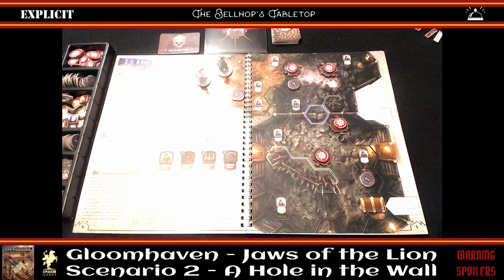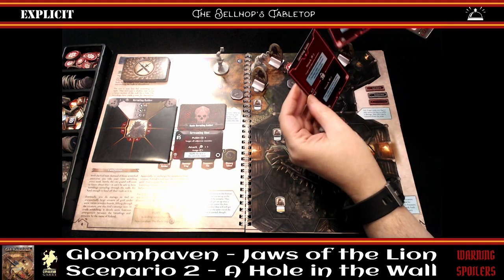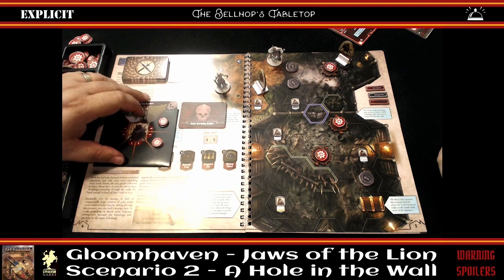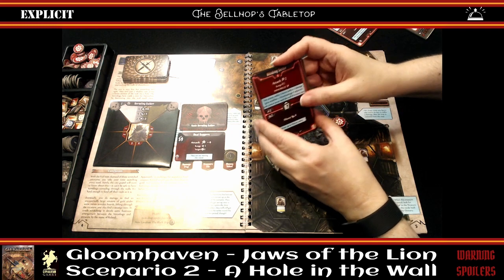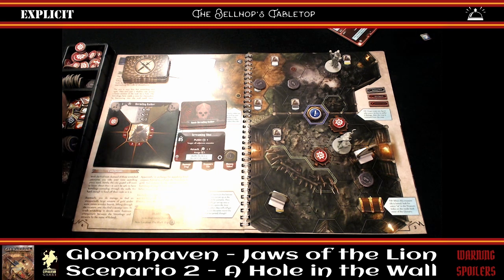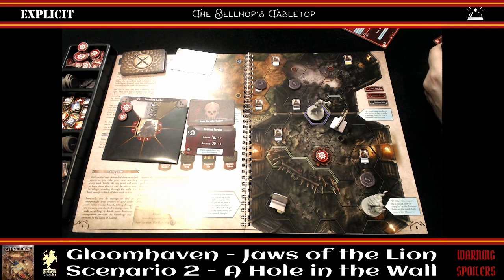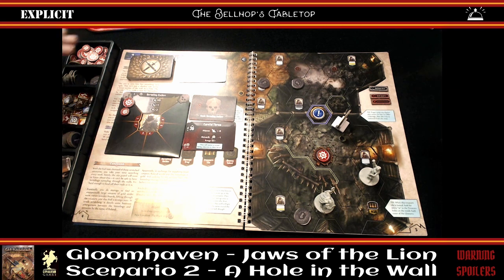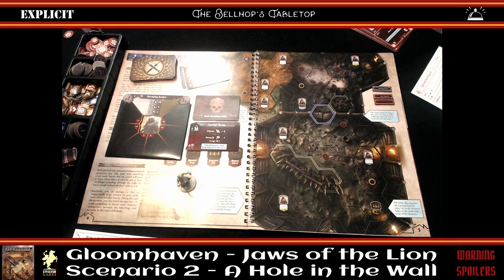Watch us Learn to Play Gloomhaven Jaws of the Lion, Actual Play JotL Scenario 2: A Hole In The Wall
In this live play video, Deanna and Moe continue to learn how to play Jaws of the Lion, a new standalone Gloomhaven Game or Expansion to the original Gloomhaven board game. This is a playthrough of scenario number 2, A Hole in the Wall.  We are experiencing this game for the first time but are both experienced Gloomhaven players. While playing we highlight the differences between this new edition of Gloomhaven and the original.

0:00 - Intro
2:11 - Set-Up
7:36 - Playthrough
39:57 - Final Thoughts

Scenario:  Jaws of the Lion Scenario 2: A Hole in the Wall
Difficulty level: Normal
Scenario Level 1
Two Players: Valrath Red Guard and Human VoidWarden

Missed part 1? You can find our teach and play of scenario 1 of Jaws of the Lion

Find out how Jaws of the Lion Differs from Gloomhaven in this article

Head over to the Tabletop Bellhop blog where you can read more gaming and game night topics. News, reviews, what we've been playing, and more